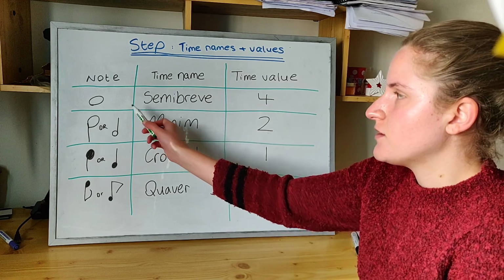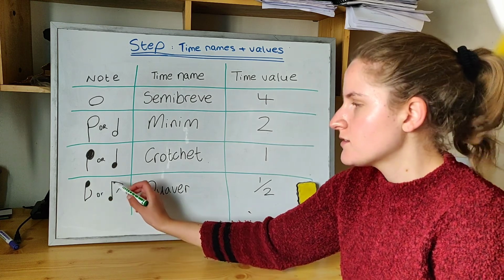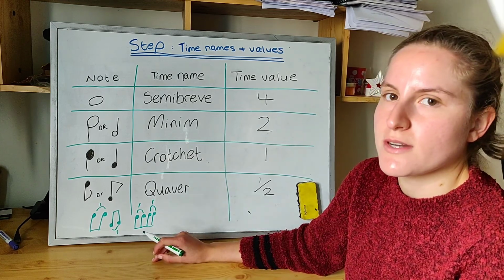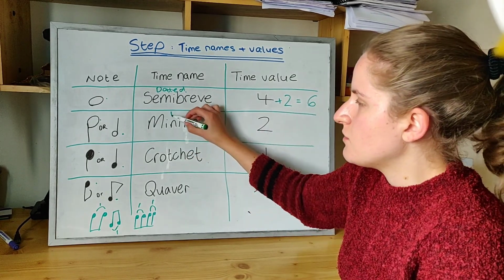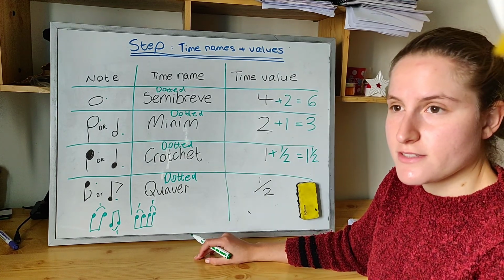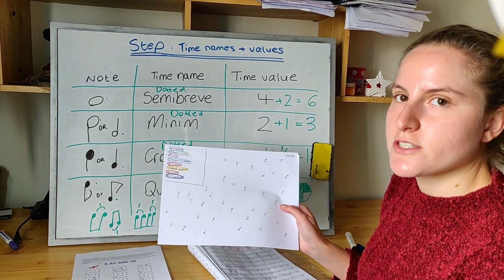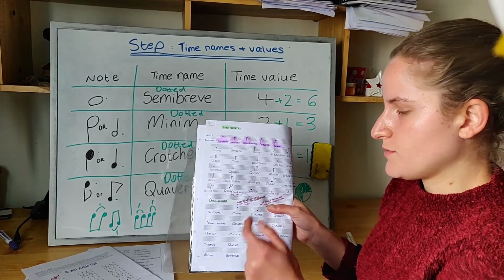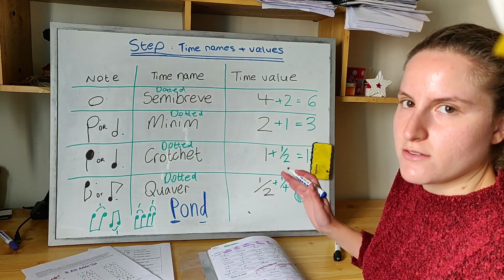Step Theory: Time names & Values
Semibreve: 4 crotchet beats
Dotted minim: 3 crotchet beats
Minim: 2 crotchet beats
Dotted crotchet: 1.5 crotchet beats
Crotchet: 1 crotchet beat
Dotted quaver: 3/4 crotchet beat
Quaver: 1/2 crotchet beat

These are the time names and time values in descending order.